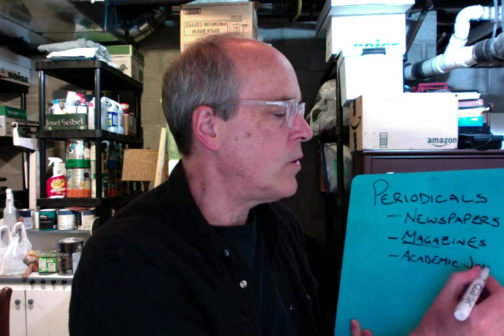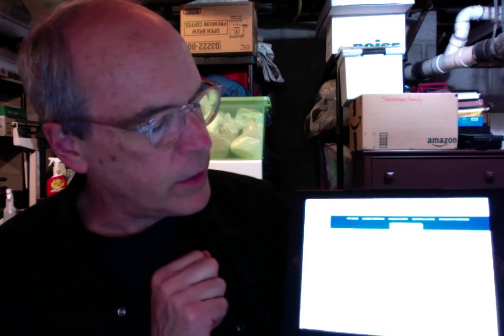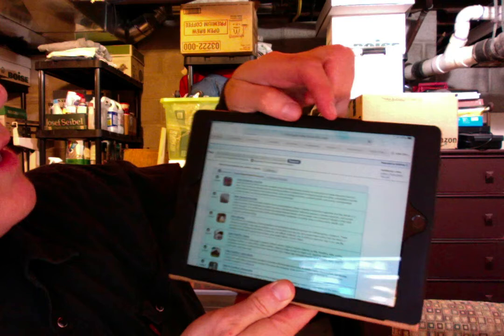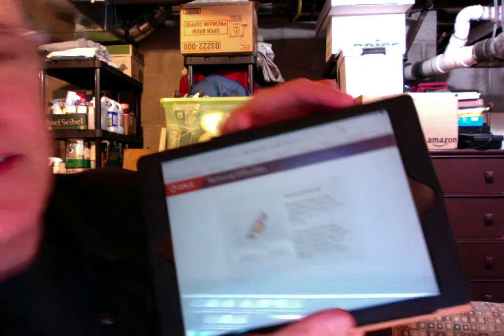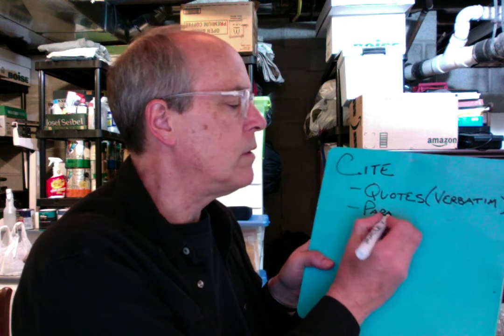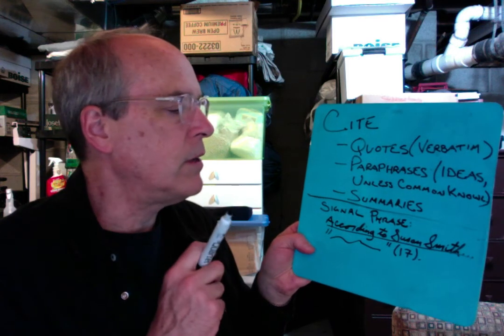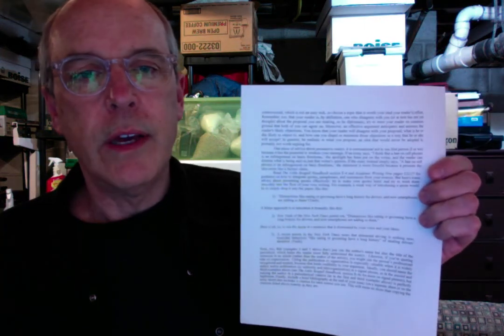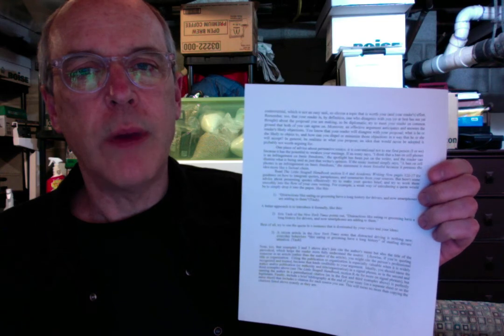Using Sources in Your Essay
How to access and use the six articles I have assigned for your use in Essay #5.